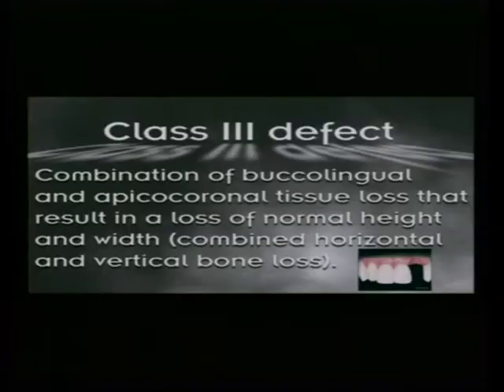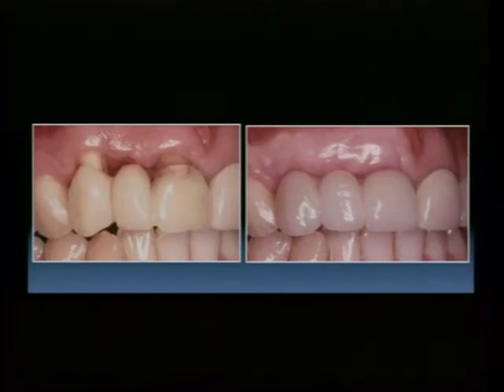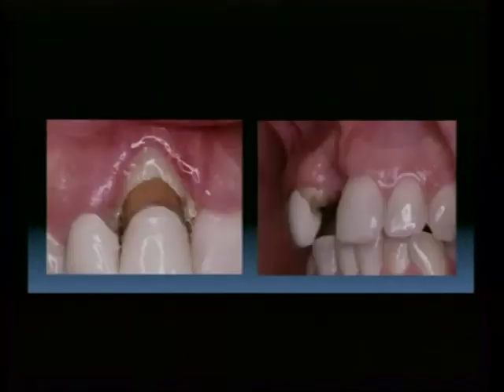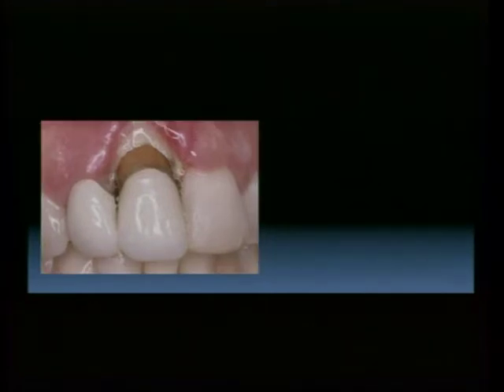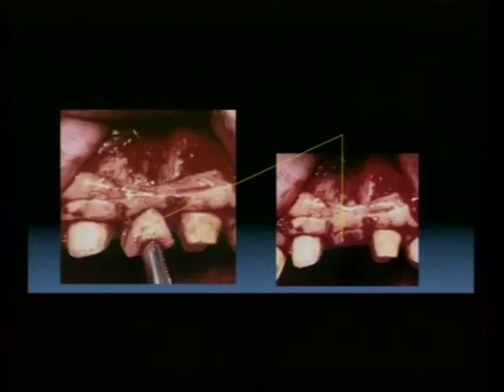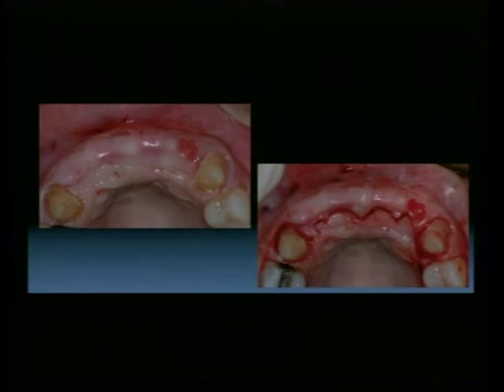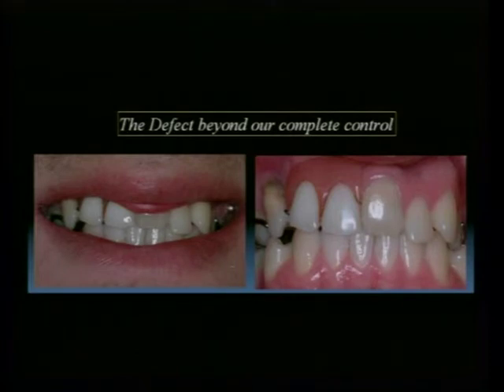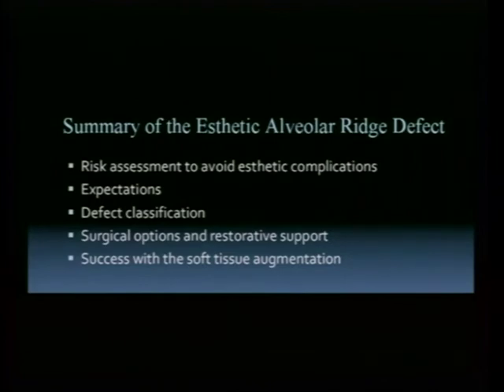Soft Tissue Augmentation to Enhance the Prosthetic Outcome – Part IV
Presented by Dr. E. Todd Scheyer at the American Academy of Periodontology's 95th Annual Meeting in Boston, MA